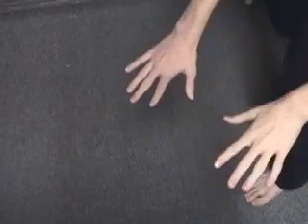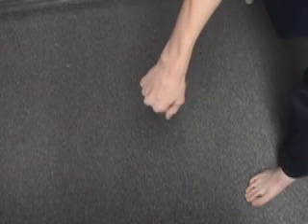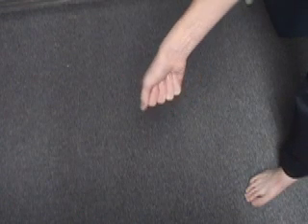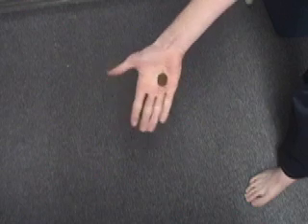Coin Trick by Judson Greene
This is a coin trick I made up.  There are no camera cuts.